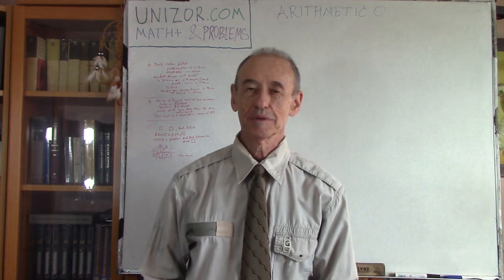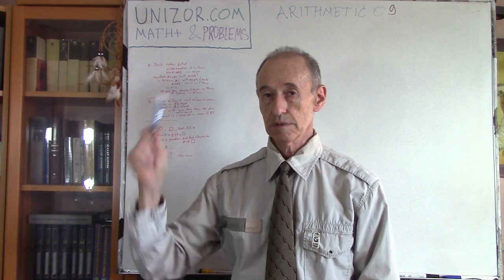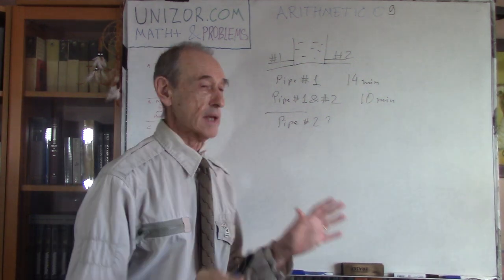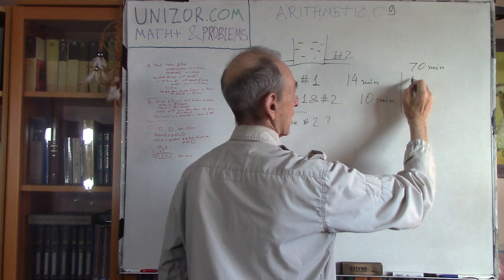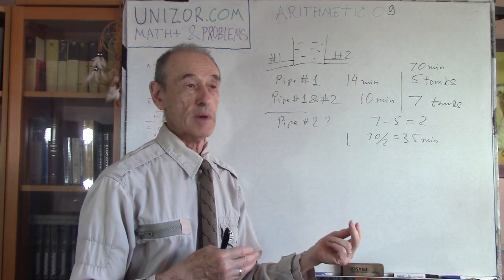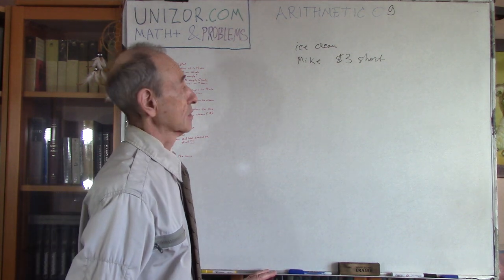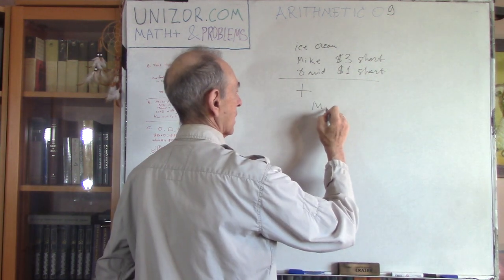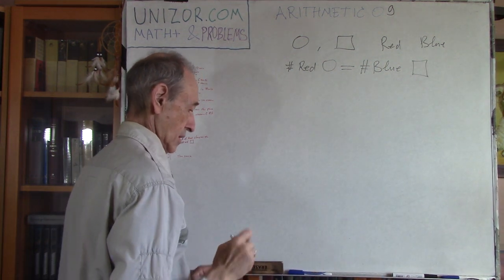Arithmetic+ 09 : UNIZOR.COM - Math+ & Problems - Arithmetic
Read full text of notes for this lecture on UNIZOR.COM - Math+ & Problems - Arithmetic - Arithmetic 09

Arithmetic+ 09

Try to solve this problem without any writing, just in your head.

Problem A

A large water tank is filled to the brim.
It's capacity is unknown.
There are two pipes used to empty this tank.
If only the first pipe is open, the tank will be empty in 14 minutes.
If both pipes are open, the tank will be empty in 10 minutes.
Assume that the speed of the water flow is always constant and depends only on the pipe's diameter.
How long would it take to empty this tank, if only the second pipe is used?

Problem B

Mike and David felt like having an ice cream for lunch.
However, it appeared that Mike is short on money. He needed $3 more to buy a single scoop of ice cream.
David looked at his money and it appeared that he is also short by $1 to buy a single scoop of ice cream.
Then they thought to combine their amounts and buy only one scoop to share. Unfortunately, the total was insufficient for a single scoop even then.
How much (in whole dollars) does a scoop of ice cream cost?

Problem C

There are circles and squares drawn on a sheet of paper.
Some of them are red, the other are blue.
The number of red circles is equal to the number of blue squares.
What is greater, the number of red shapes or the number of squares?